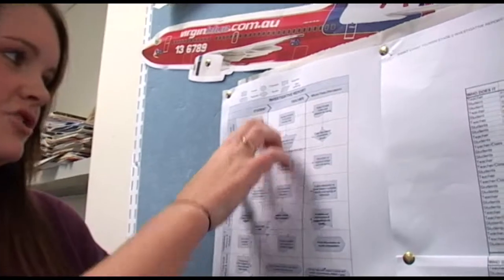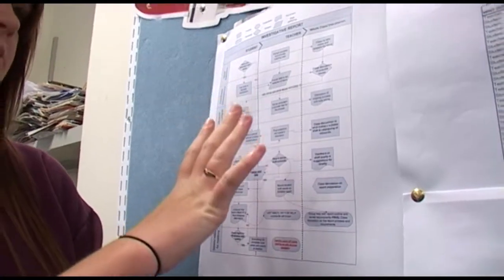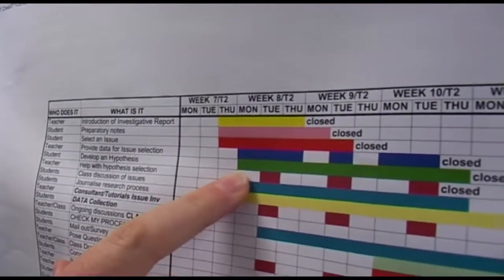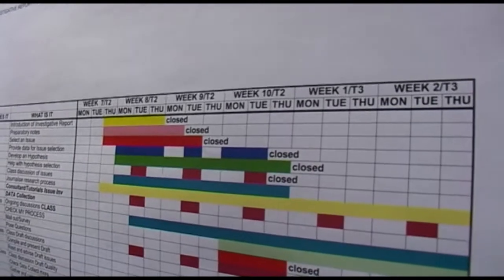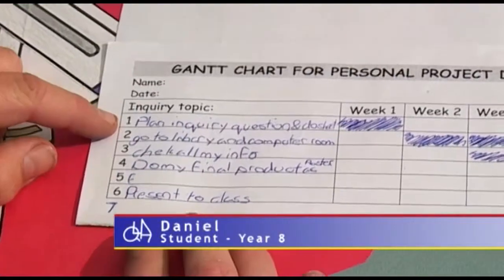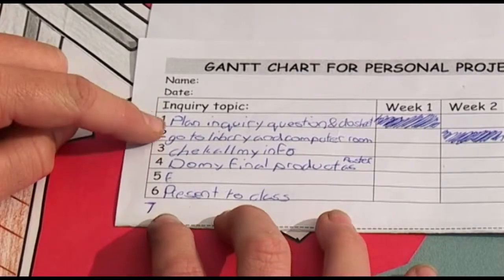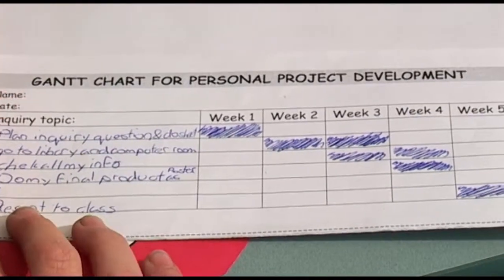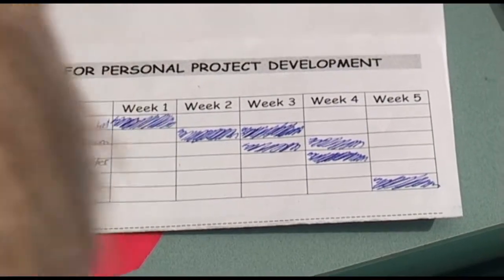Planning with a Gantt Chart in High School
Students and teachers from Seaford 6-12 school describe how they use a Gantt chart to clarify plan and monitor their learning projects.
This clip is from Case Study number 5 on Volume 2 in the Quality Learning Case Study Series.